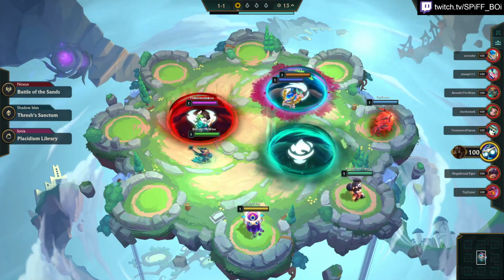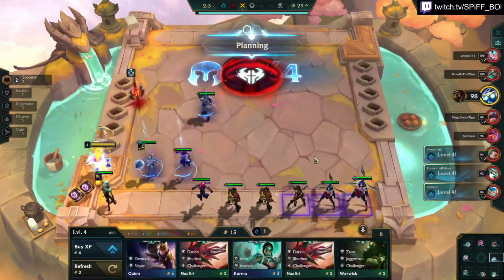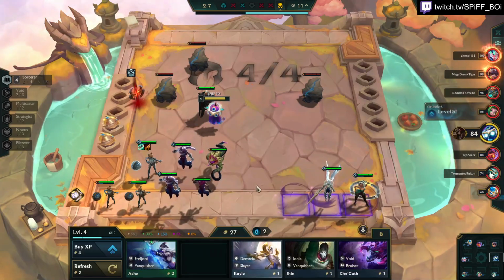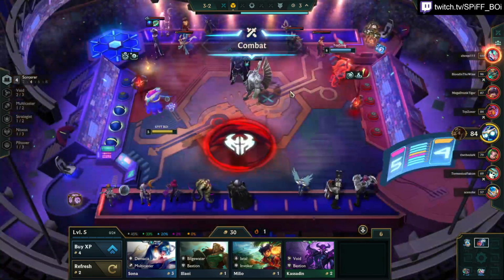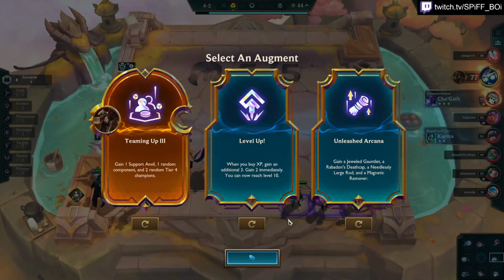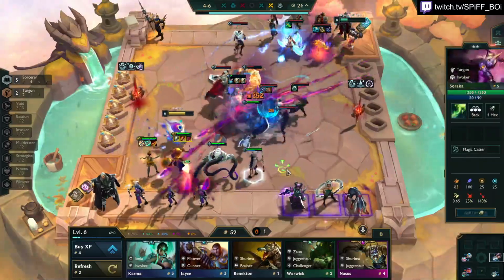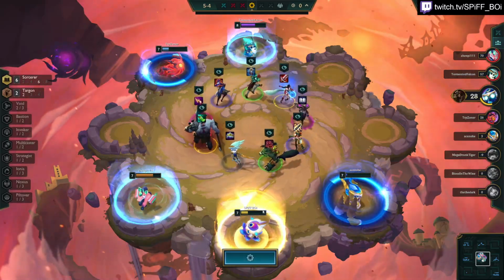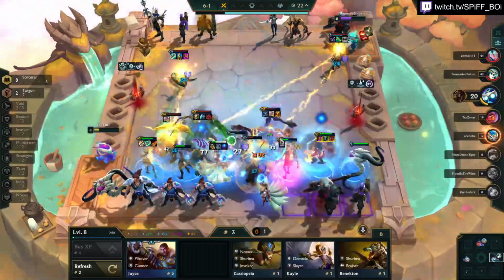This Orianna build turns her into an absolute DEMON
TFT Set 9.5 gameplay on from my stream! Patch 13.21b

We try to three star all the champions, especially the NEW Fiora, Gangplank, Graves, Illaoi, Milio, Miss Fortune, Mordekaiser, Naafiri, Nautilus, Neeko, Nilah, Qiyana, Quinn, Silco, Twisted Fate and Xayah! Full vertical comps came back in a big way with Poppy Galio Quinn Sona Kayle Lux and Jarvin from Demacia, Renekton Cassiopia Taliyah Naafiri Azir Nasus and K'Sante from Shurima, Cassiopia Samira Swain Darius Katarina Mordekaiser and Sion from Noxus, Irelia Jhin Sett Karma Shen Xayah and Ahri from Ionia, and of course Cho'Gath Malzahar Kassadin Rek'Sai Vel'Koz Kai'Sa and Bel'Veth from the Void! And now newly introducing the Bilgrats from Bilgewater Illaoi Graves Gangplank Nautilus Twisted Fate Miss Fortune and Nilah shooting cannons from afar! They new champs from Ixtal Neeko Milio and Qiyana leave elemental hexes all over the map. Traits like Piltover with Orianna Vi Ekko Jayce and Heimerdinger lead to big cash outs, Ashe and Sejuani from the Freljord provide massive utility, Jinx Warwick Ekko and Silco from Zaun get new chem-mods, and Soraka Taric and Aphelios from Targon keep your team healthy! Bastions Bruisers Strategiests and Juggernauts give beefy frontline for the Slayers Sorcerers Rogues Multicasters Gunners Multicasters Invokers Challengers and new Vanquishers to do some massive damage. Did I mention 5 cost K'Sante, Sion, Darkin Aatrox, Empress Bel'Veth, Ahri, Reaver King Gangplank, Tehnogenius Heimerdinger and Wanderer Ryze? We'll be using all of them to climb to the top ranks of TFT Set 9.5 ladder!